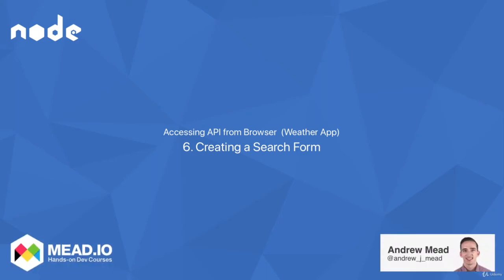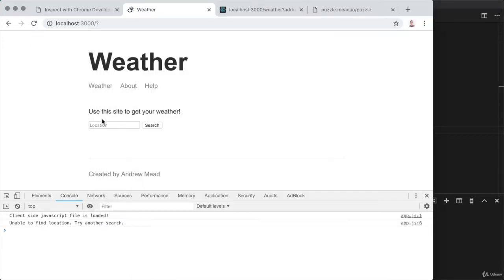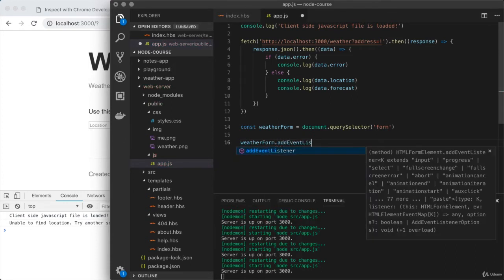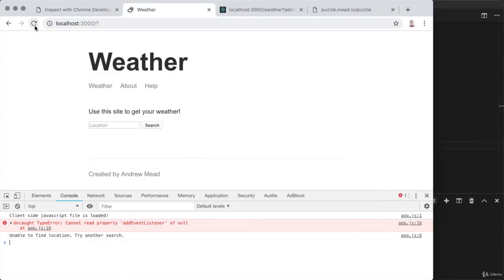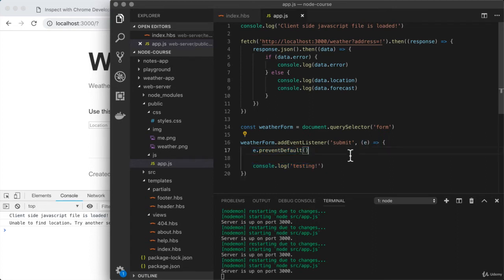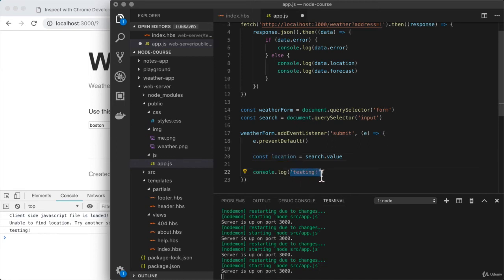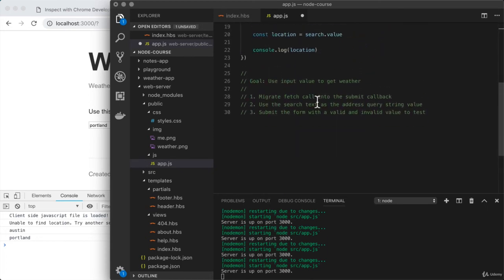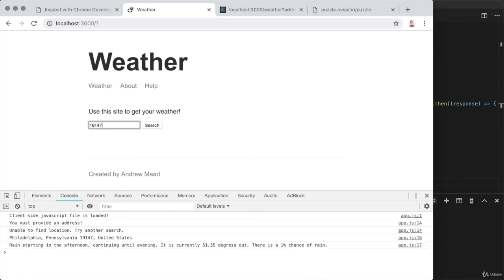8.6 Creating a Search Form